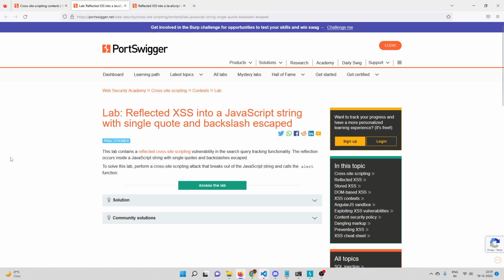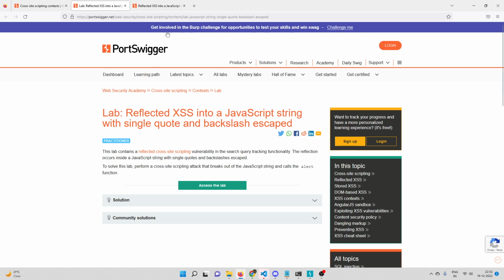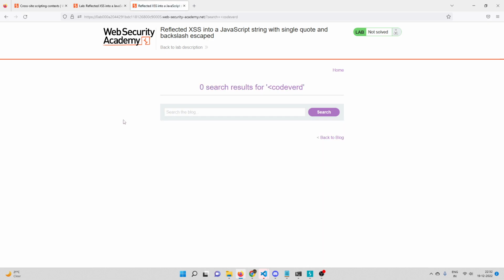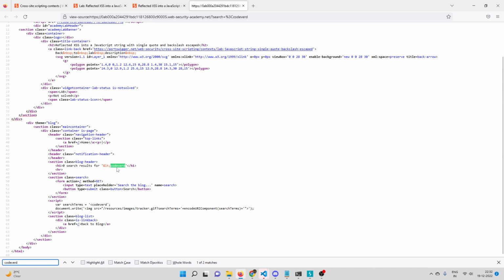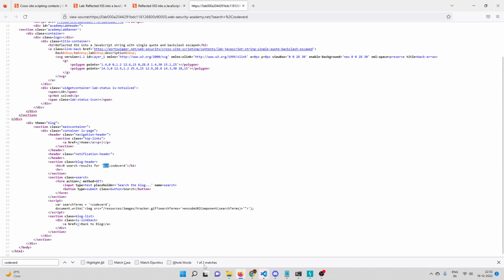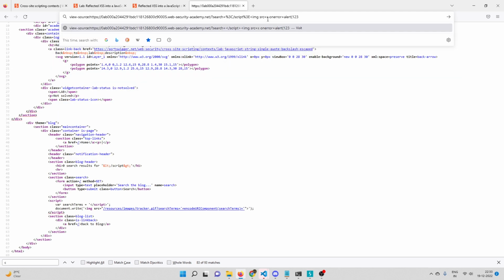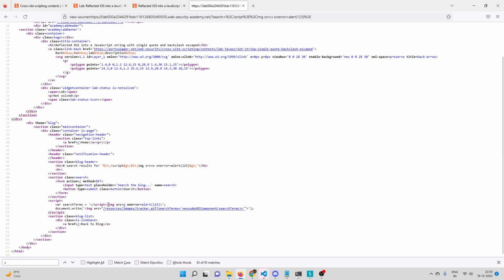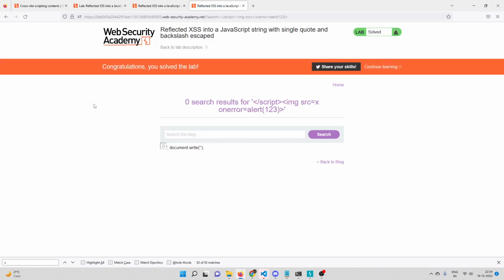PortSwigger Labs - Reflected XSS into a JavaScript string with single quote and backslash escaped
BRAND NEW

In this video, I will be showing how to solve "Reflected XSS into a JavaScript string with single quote and backslash escaped".